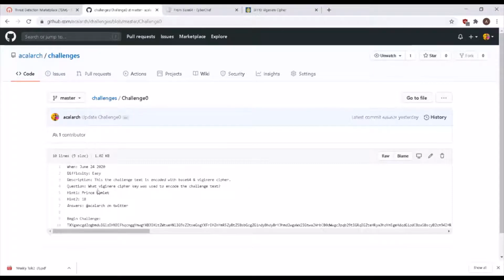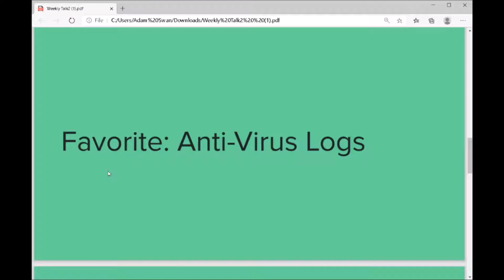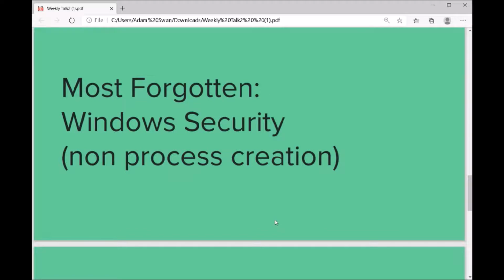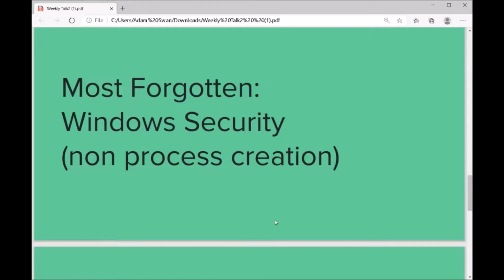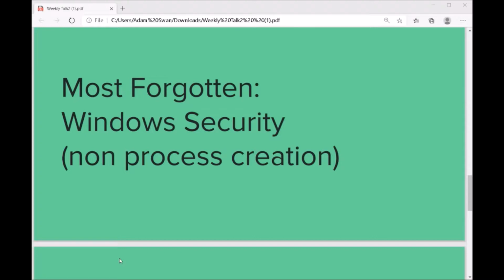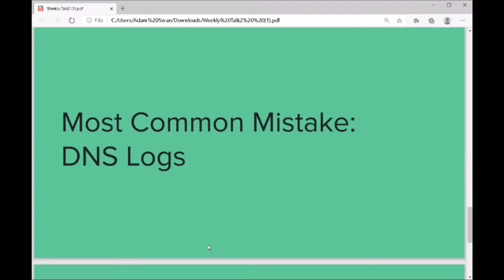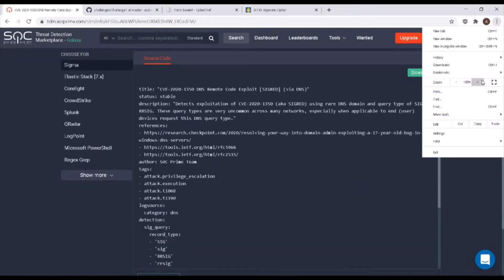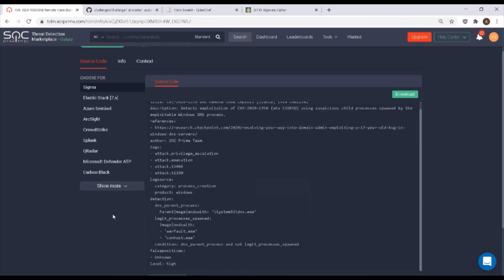SOC Prime Webinar: Data Sources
Explore the recorded version of the SOC Prime webinar, where we talk about various data sources and their utilization.

What you’ll discover:
- The review of Challenge0 about the Base64 coding and the viginere cipher key, and the announcement of the Challenge1 about the binaries extensions
- Favorite: Anti-virus (AV) logs that gain profound insights into what is going on in your environment
- Most forgotten issues related to Windows Security, like explicit credentials and RDP exposure
- Most common mistakes based on DNS logs that can lead to DNS tunneling
- Threat-specific content focused on SIGRed detections available on Threat Detection Marketplace, such as CVE-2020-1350 which affects systems leveraging the Windows DNS server service

Recording Date: Thursday, 23 July, 2020, AT 11 AM (EDT)

- Threat Detection Marketplace - the repository of curated and ready-to-deploy Sigma rules mapped to ATT&CK and enriched with relevant context on any cyber attack or threat, including zero-days, CTI, and Red Team tooling
- Uncoder AI - IDE for threat detection engineering to write Sigma rules faster and easier, validate rule syntax & detection code, and translate it to 44 SIEM, EDR, XDR, and Data Lake solutions on the fly